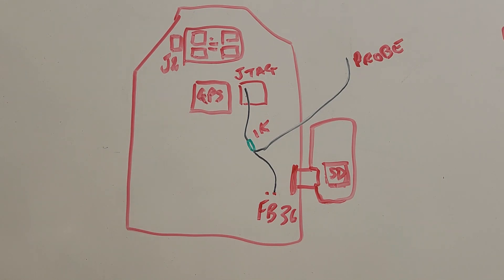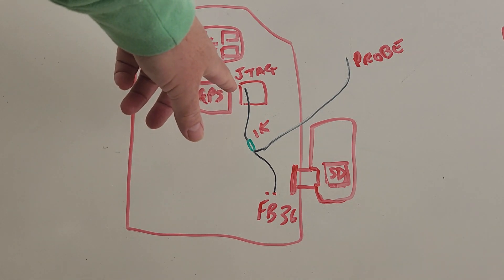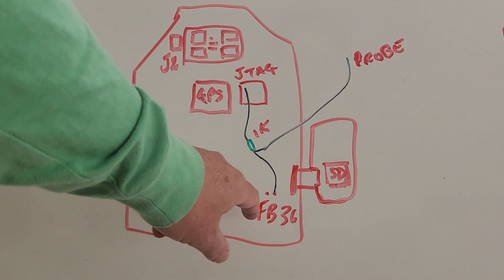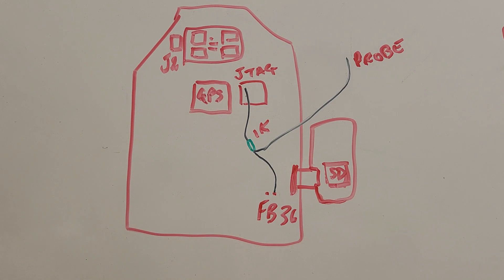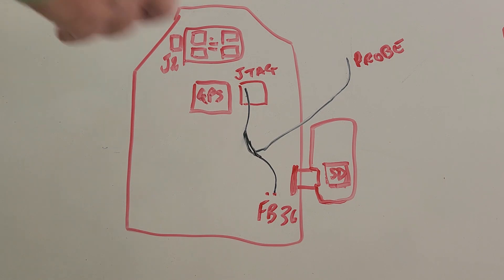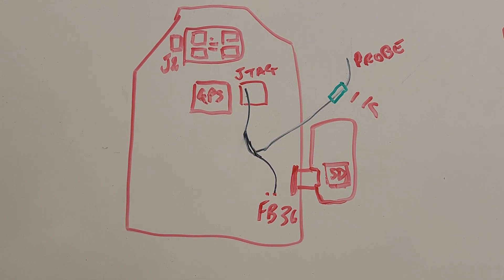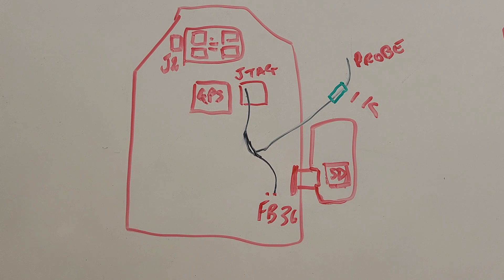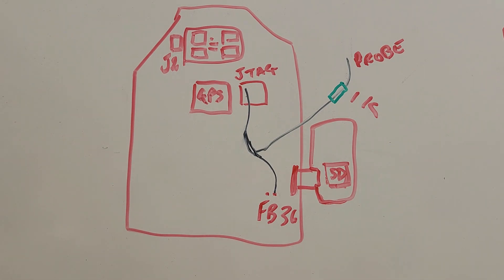GoPro Karma SD boot - nothing shows in Putty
If you are trying to carry out the bootloader repair on your Karma drone and you see nothing in your terminal emulation software then this video should help.

You should also check to make sure you have set the speed to 115200 for the serial device (in device manager) and Putty.

You can also get advise from the discord server